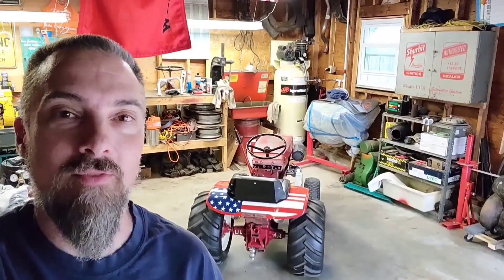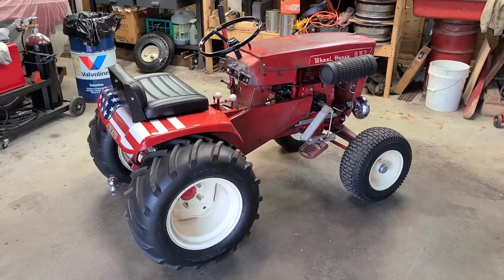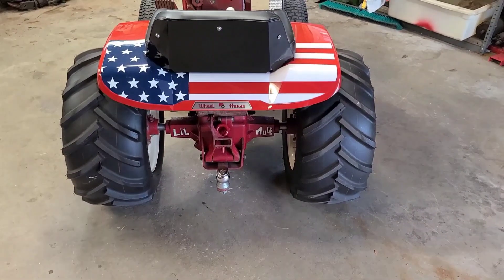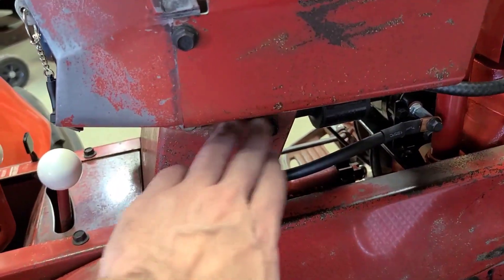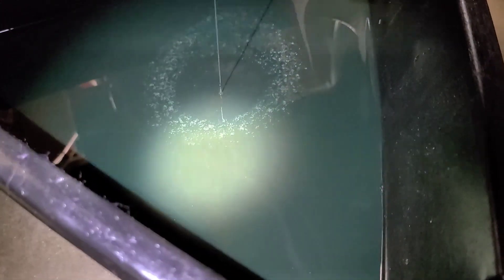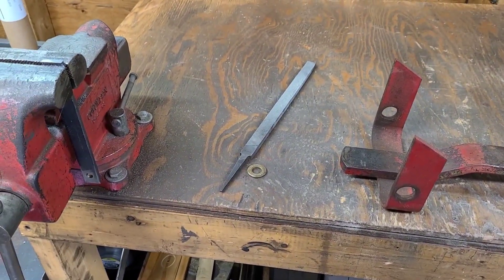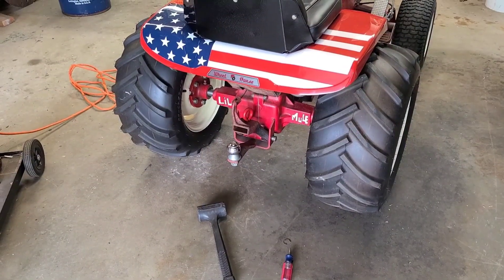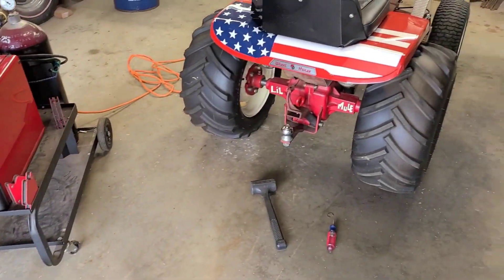4000 Subscribers! 2021 Wheel Horse Show and Lil Mule Update VinsRJ